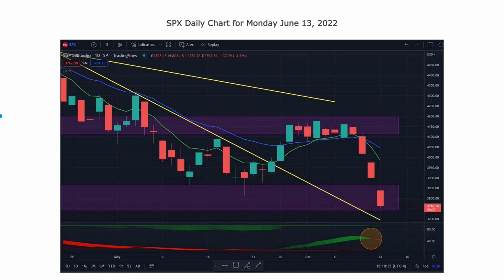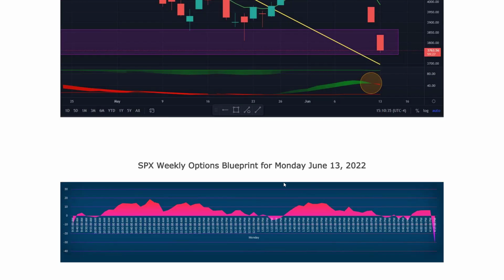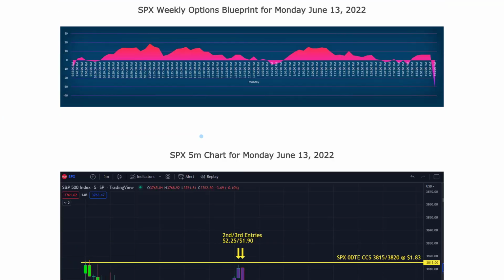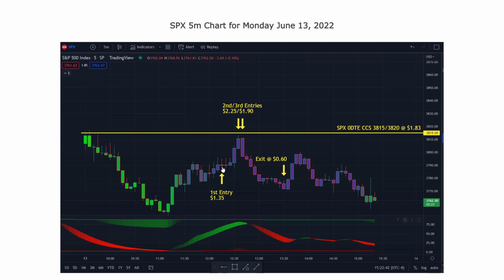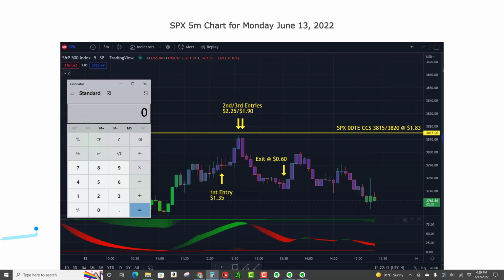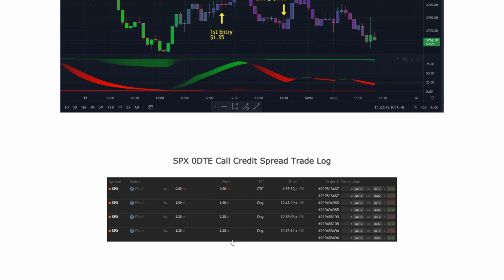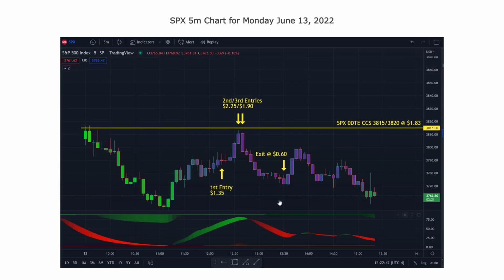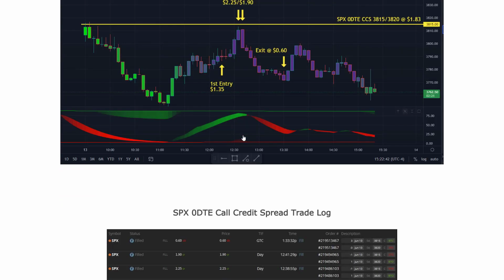$360 Profit in 1h 15m SPX Options Day Trading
In this SPX  options day trading example I'll reveal how I made $360 in 1 hour and 15m risking less than $1000 using the SPX Weekly Options Blueprint.